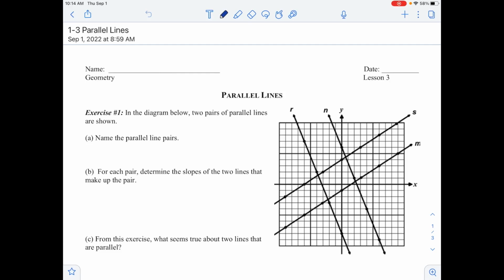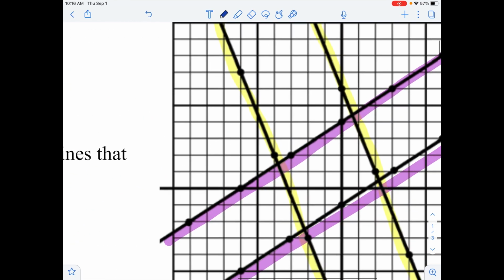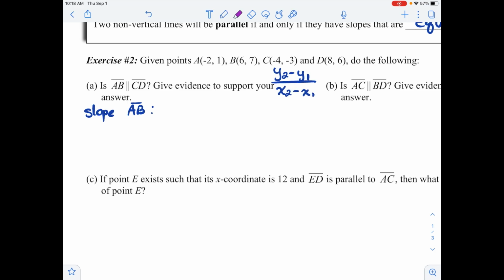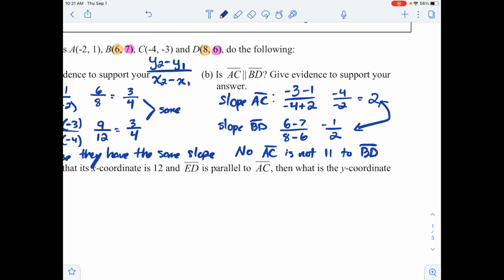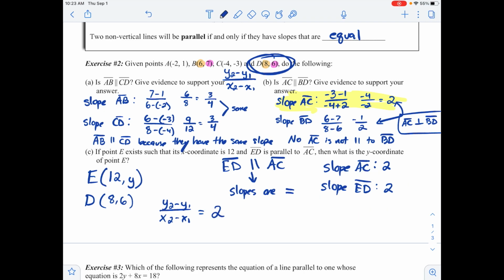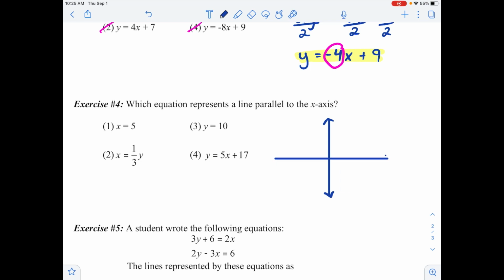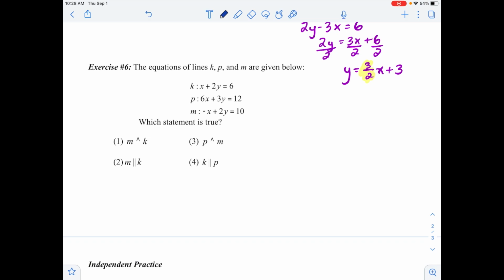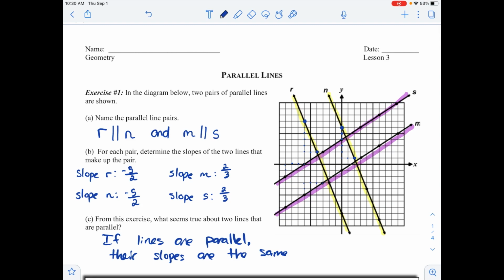Lesson 3 Parallel Lines